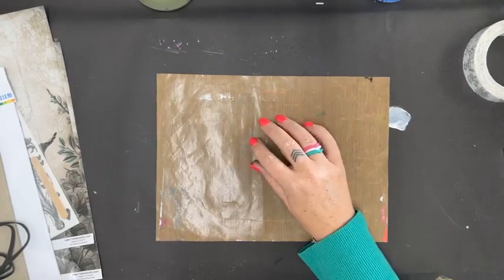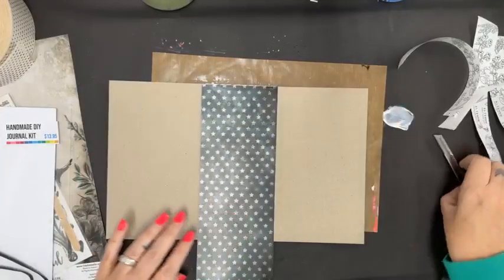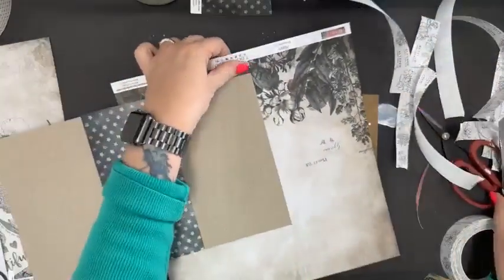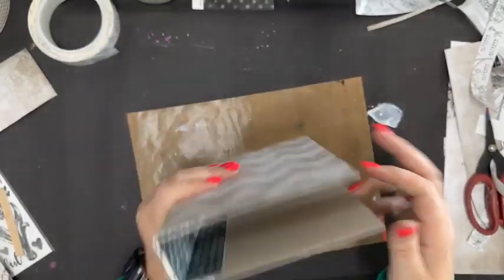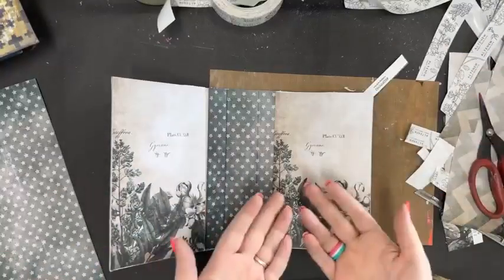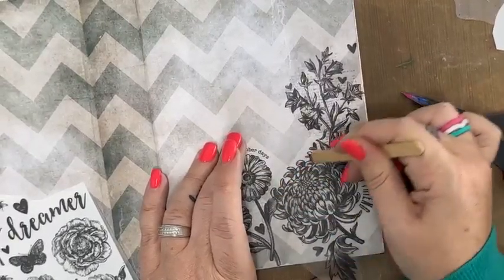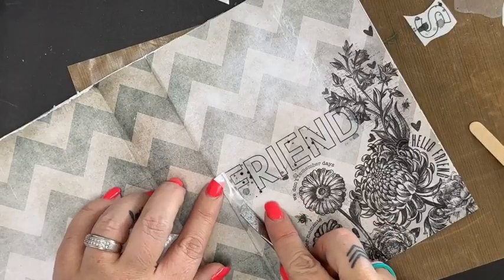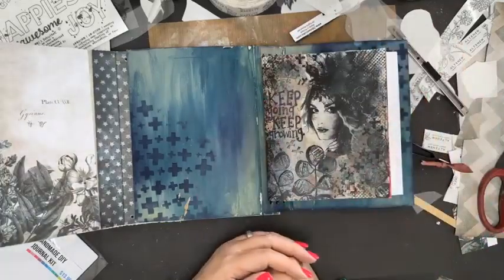Create an easy DIY Journal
Creating your own DIY is so much fun and so easy - especially with Rub-Ons!
Filmed Live on Facebook on the 14th July 2023